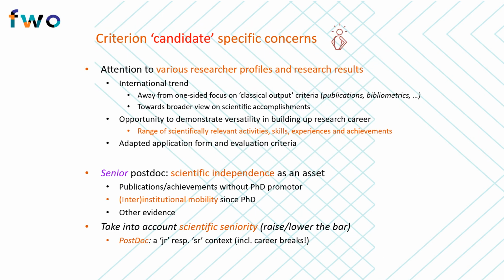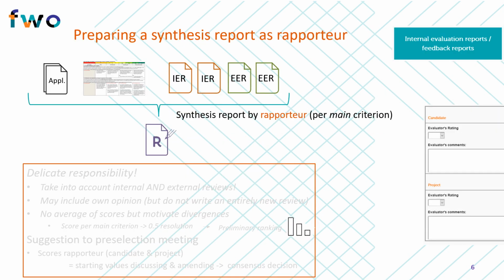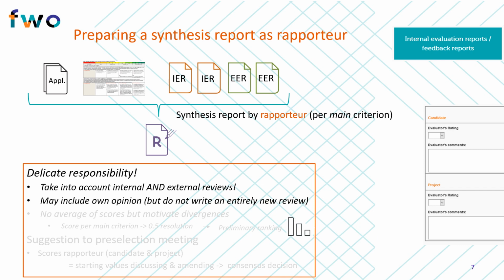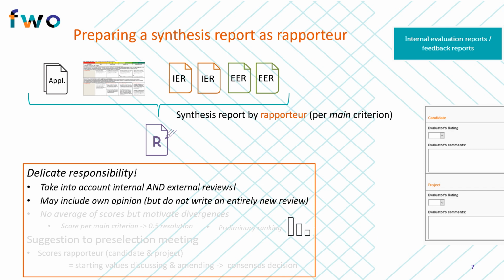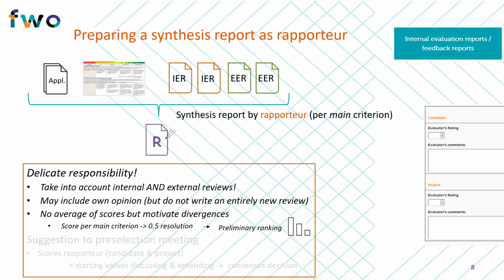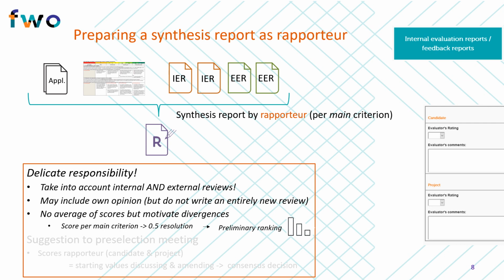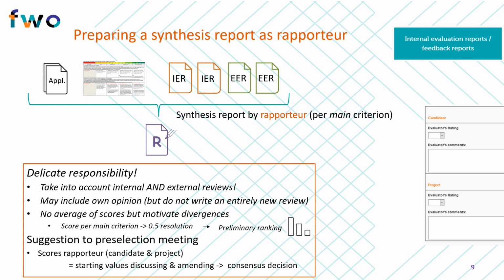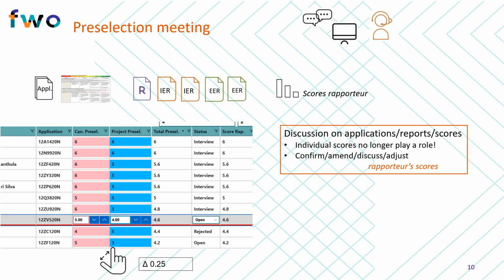FWO Instruction Clip - Your Role as Rapporteur (Postdoctoral Fellowship program)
In this brief instruction clip we discuss how to perform as a rapporteur as a member of an FWO expert panel for the evaluation of the postdoctoral fellowships.